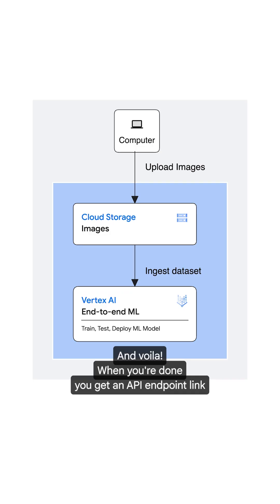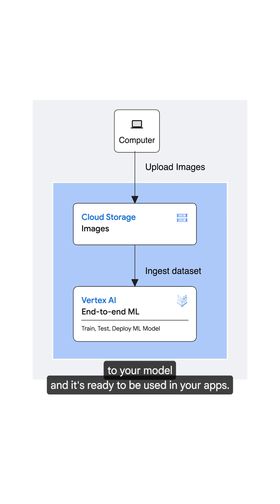How to build a custom ML model on Google Cloud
Hop on over to Google Cloud Skills Boost to learn more!

Do you want to build a custom ML model with your very own API endpoint link? In this short video, Developer Advocate Priyanka discusses ways to move your data in the cloud and organize it with machine learning models for later use!